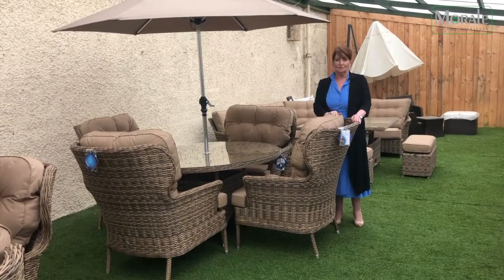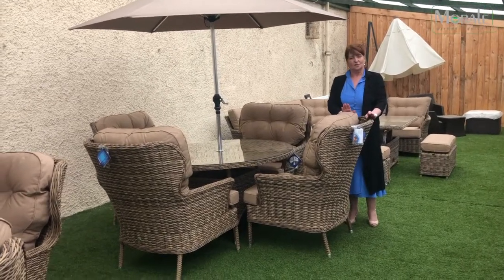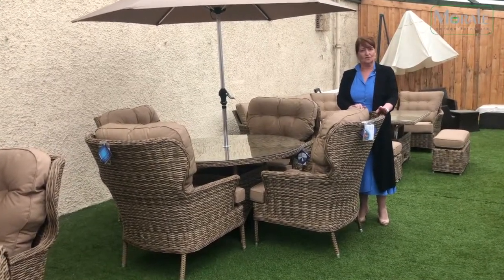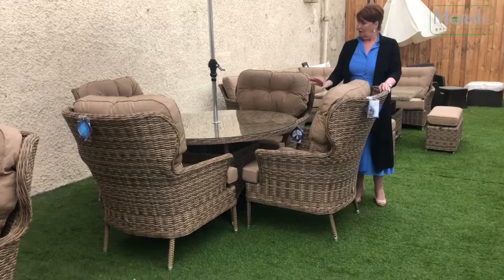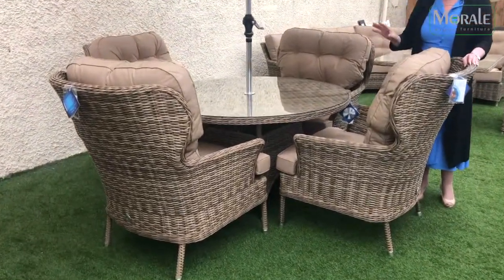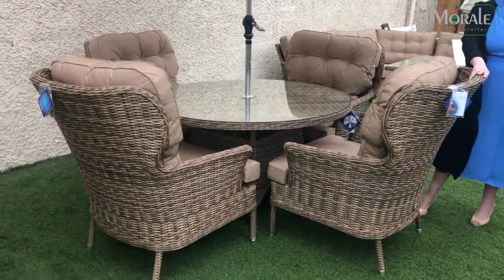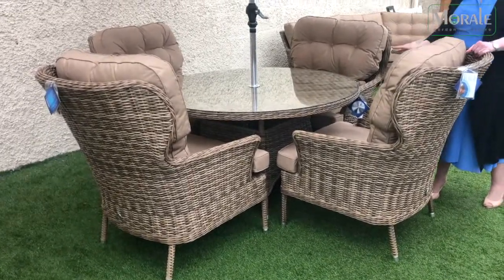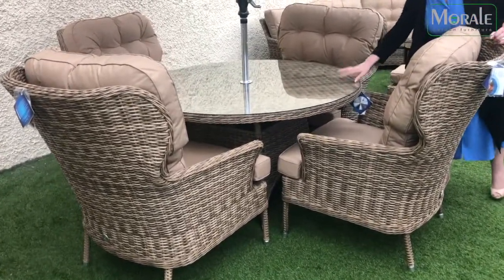Katie Blake 4 Seater Round Rattan Dining Set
New & exclusive to our garden showroom in Hillington, Glasgow the Katie Blake Mayberry 4 seater round rattan dining set which comes with a free parasol & cover  Part of a beautiful collection of fine outdoor furniture offering the highest level of comfort & quality. The chairs are very large, therefore providing a level of comfort more in line with lounge furniture. A combination of handmade round & half round weave rattan, with deeply upholstered cushions. Available for immediate delivery! Hurry while stock lasts!